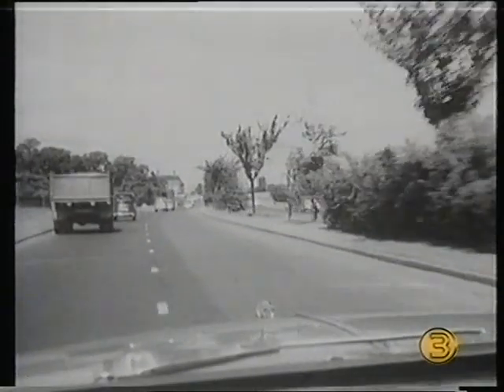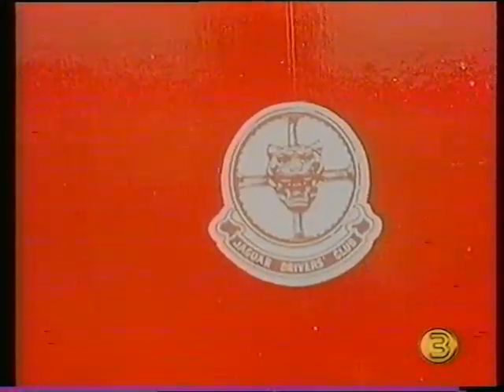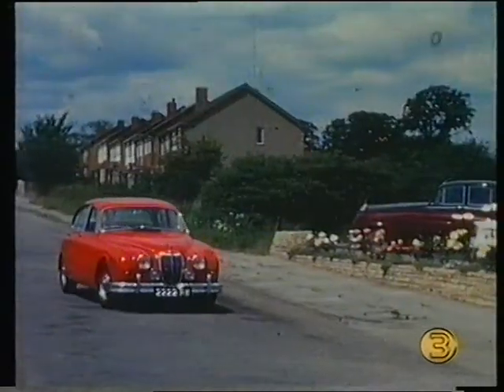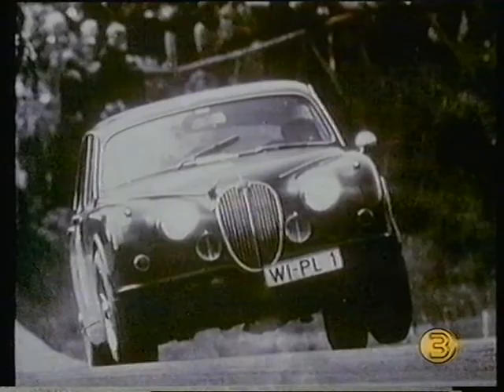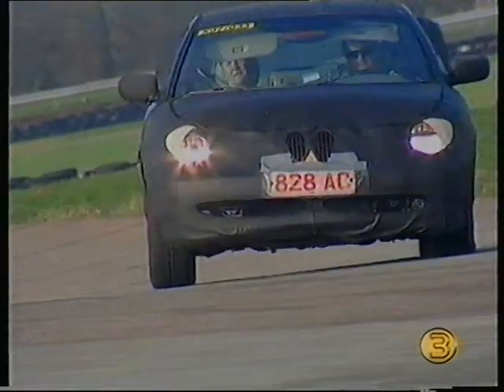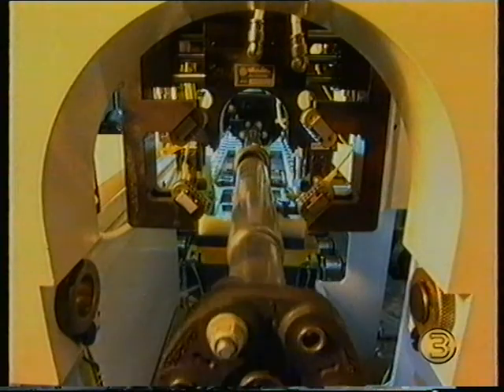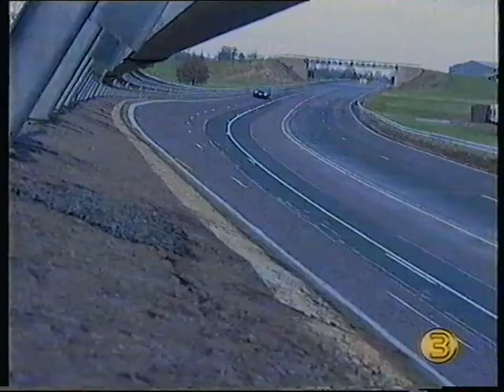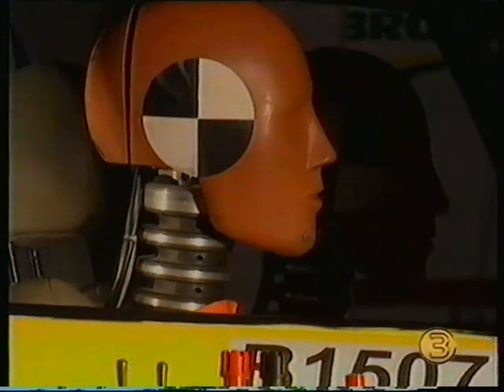Jaguar S Type on Drive Time 1998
Presented by Alan Johnson